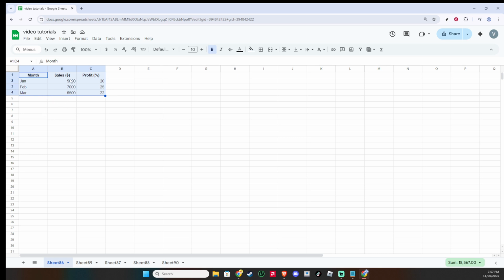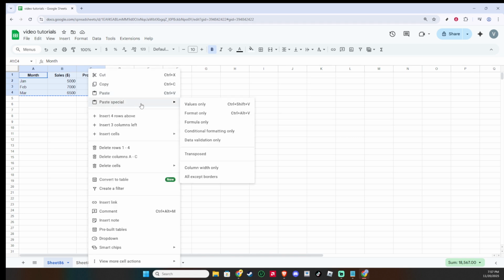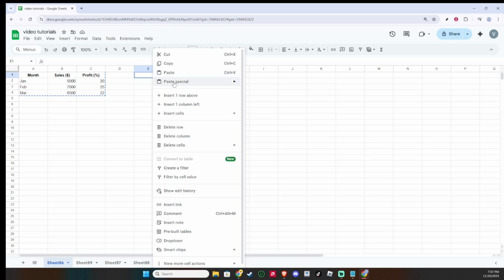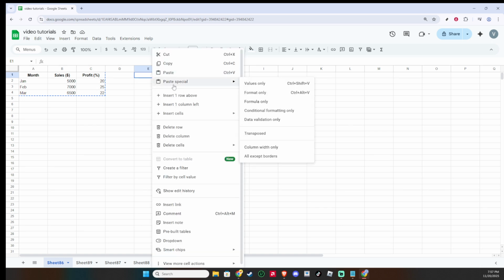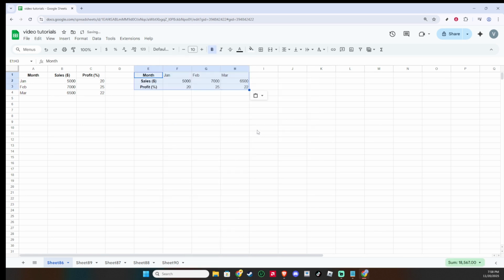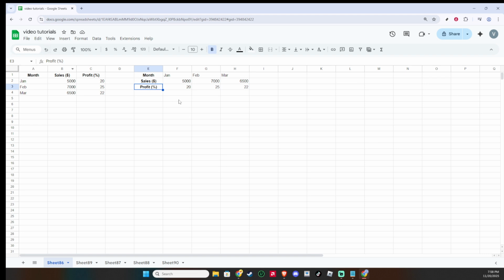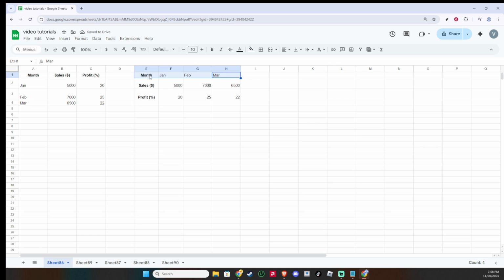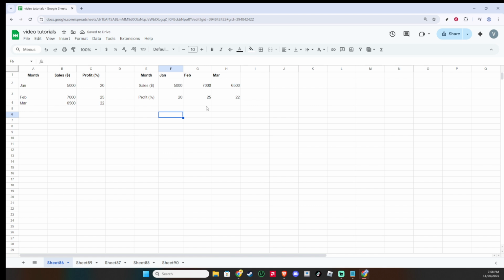How To Transpose Data In Google Sheets On Desktop [2026 Full Guide]